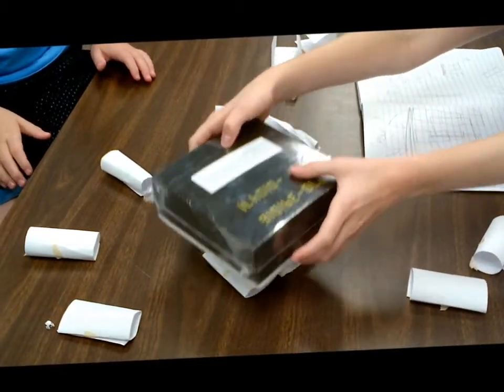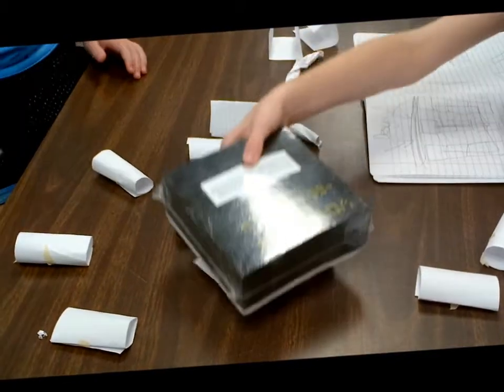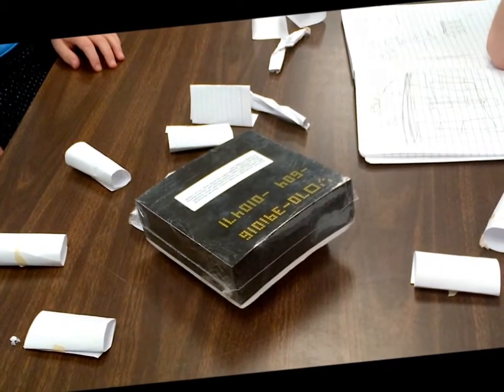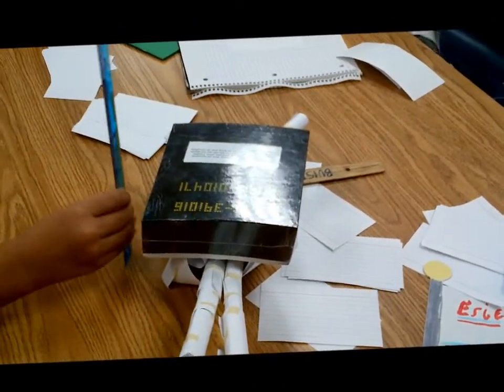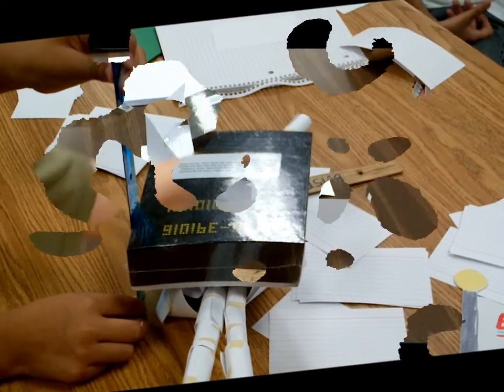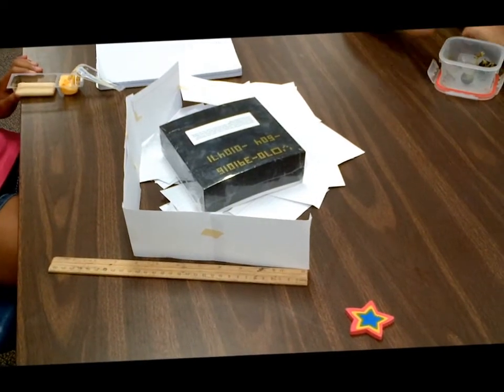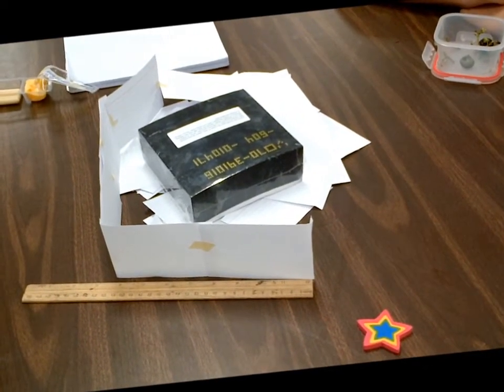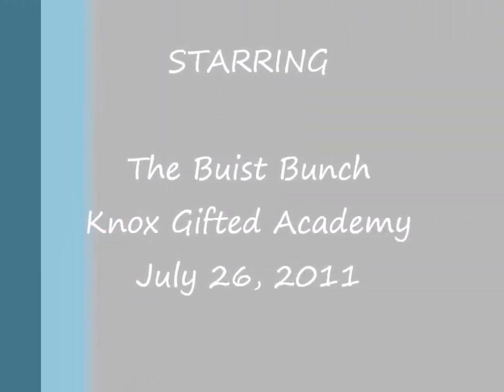Design Challenge: Space Shuttle Tile Display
Using only index cards, a foot of tape, a ruler and scissors the Buist Bunch was challenged to create a 12 inch display that could hold a real Space Shuttle tile for 20 seconds.